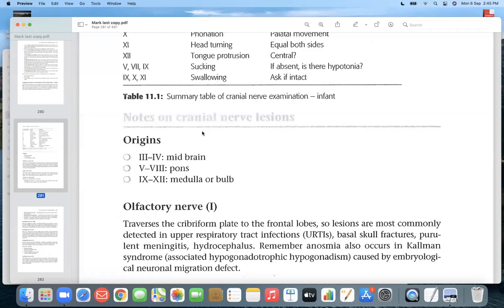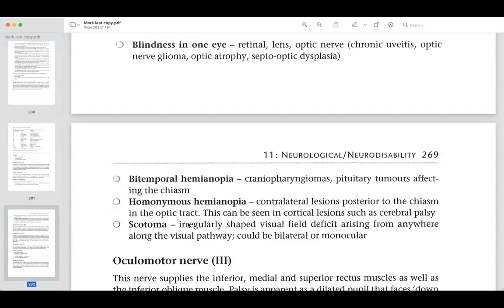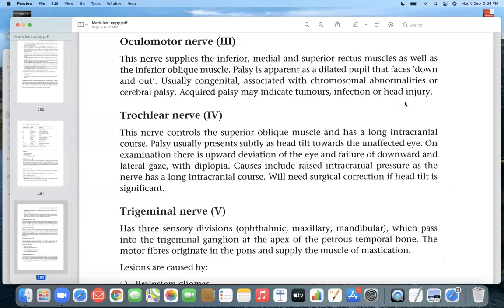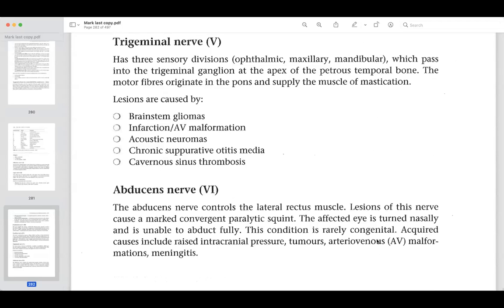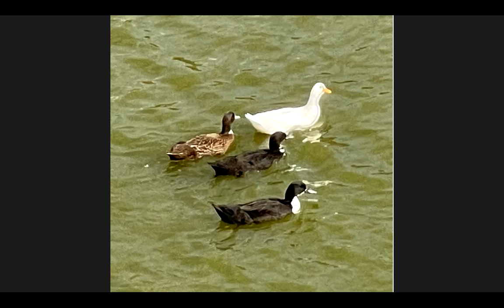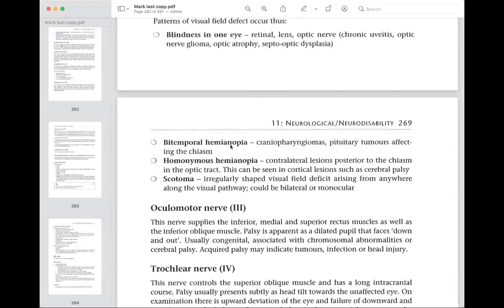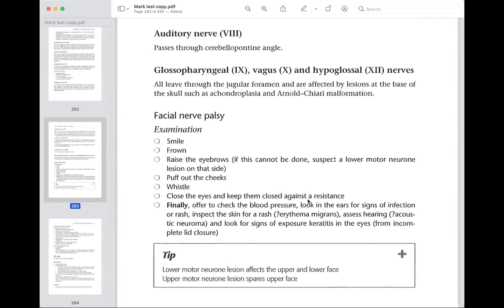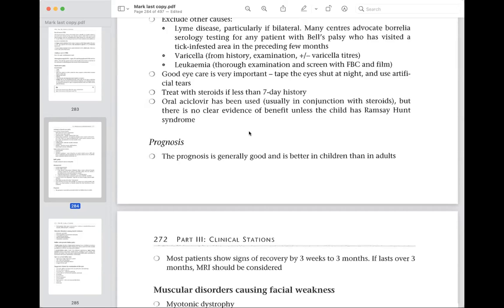MRCPCH - 47. CRANIAL NERVE LEISIONS.